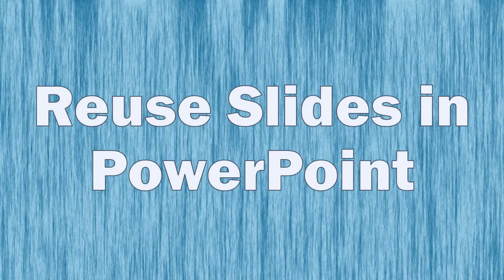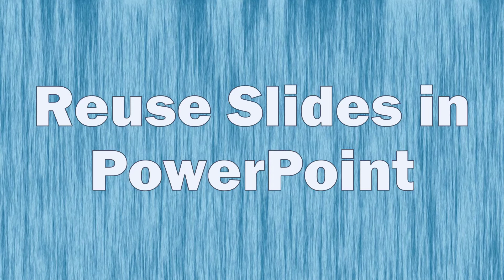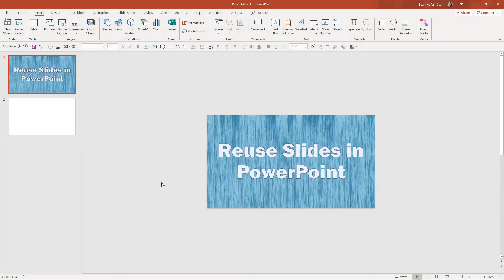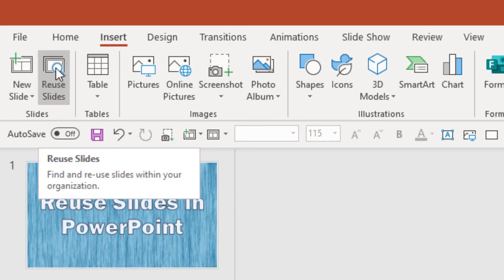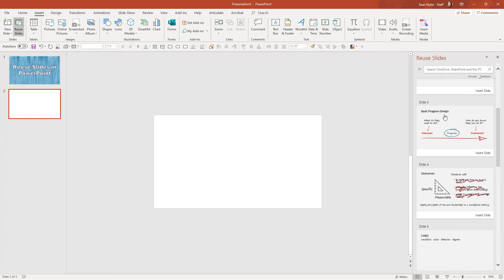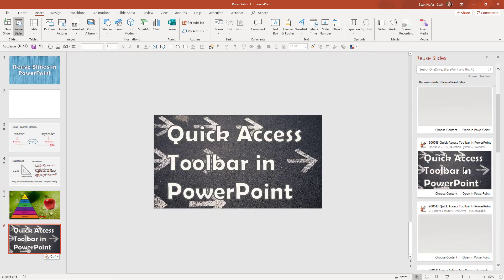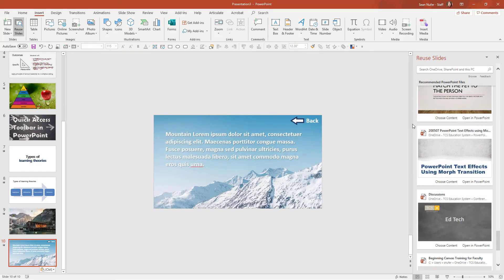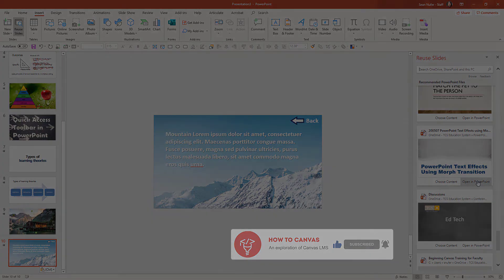Reuse Slides in PowerPoint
This tutorial will demonstrate how to reuse (or import) slides from other presentations that you have created - without having to go through the work of opening the other presentations and copy/pasting.